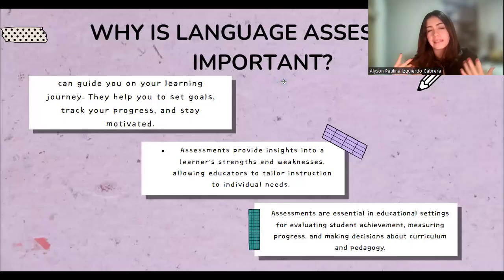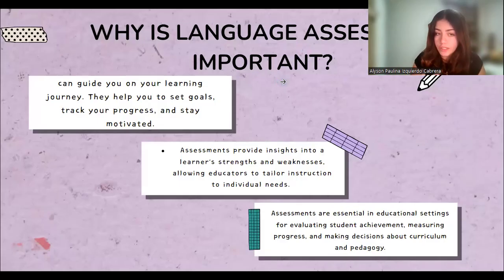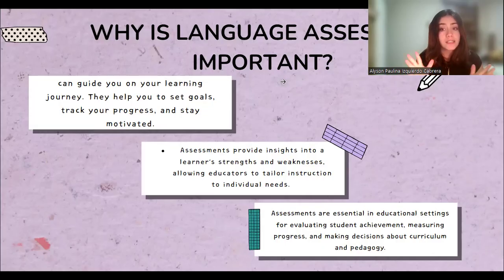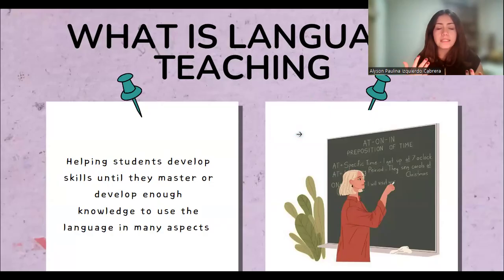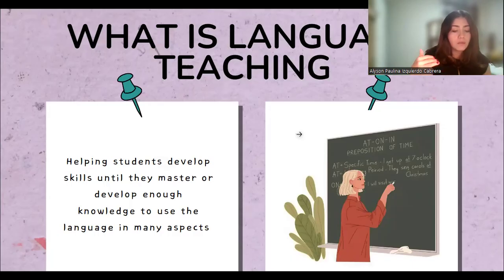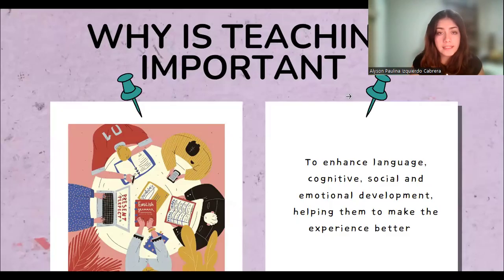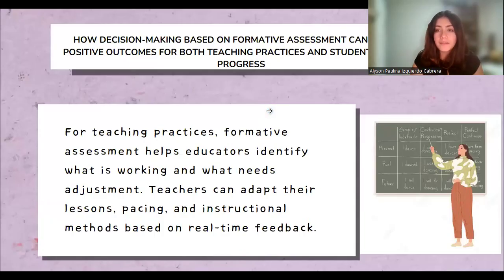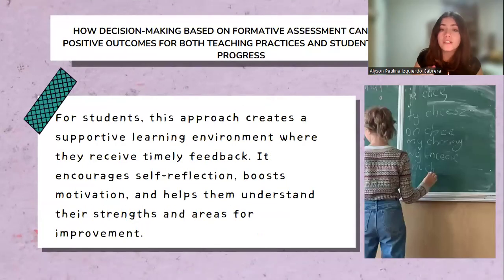Decision-making based on formative assessment